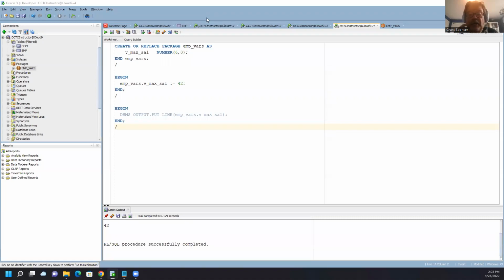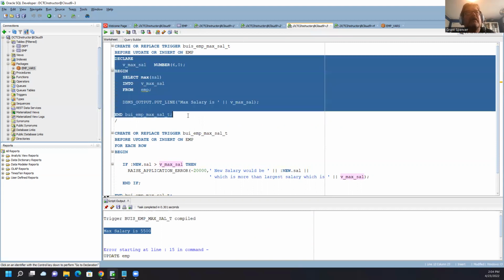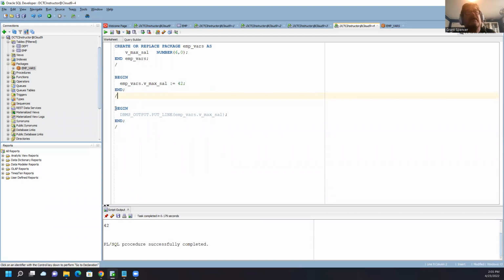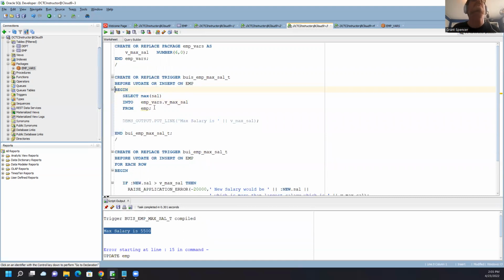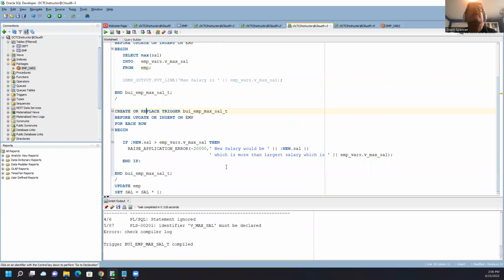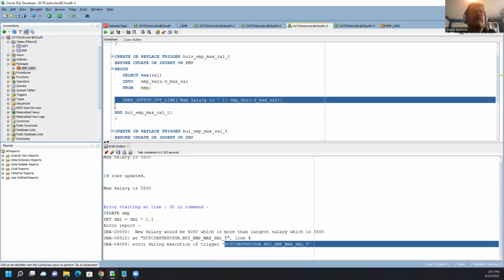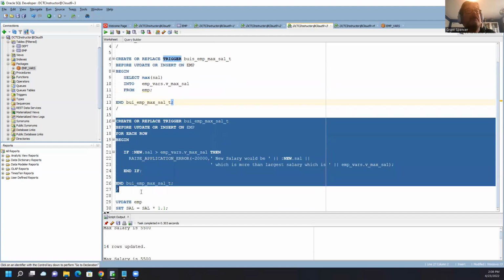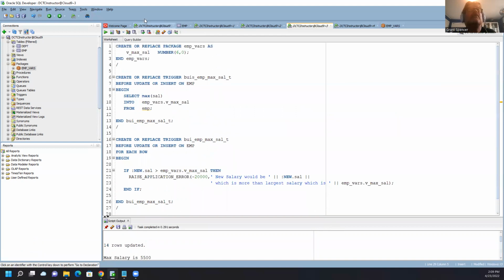Road Through the Mutating Table Problem Part4 Exciting Conclusion Solving the Mutating Table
The conclusion!